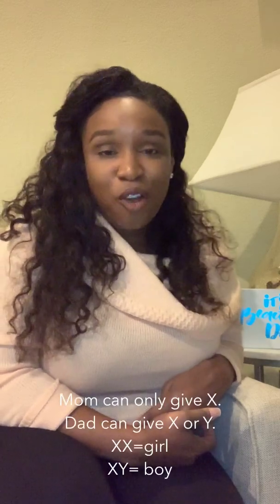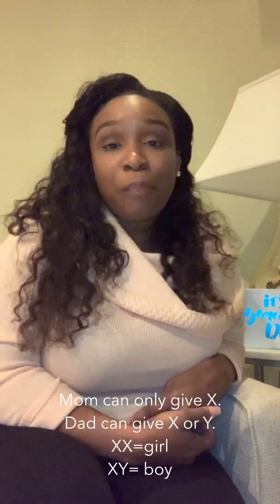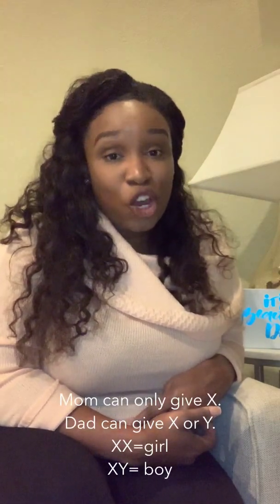Advanced Maternal Age: How old is too old to have a baby?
Did you decide to wait to have a baby, and now you're wondering if you should still have one? If so, this is the video for you.  Watch this video to know the risk of being "older" and having a baby.